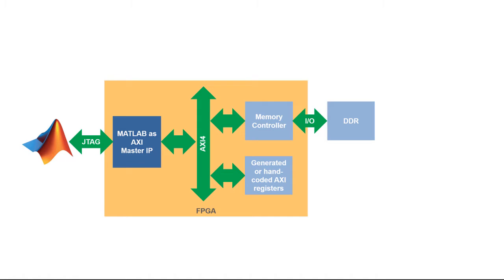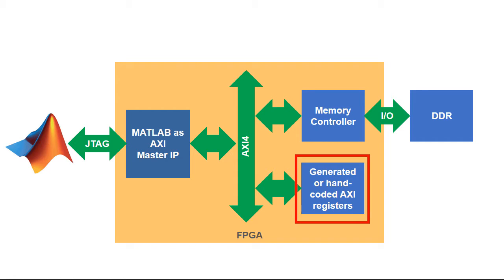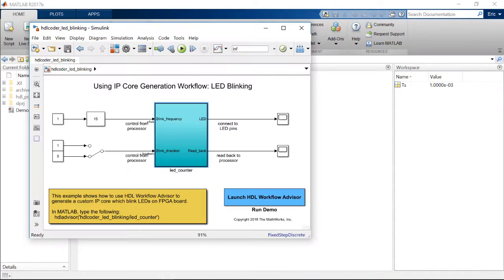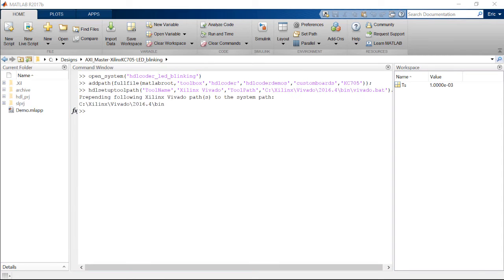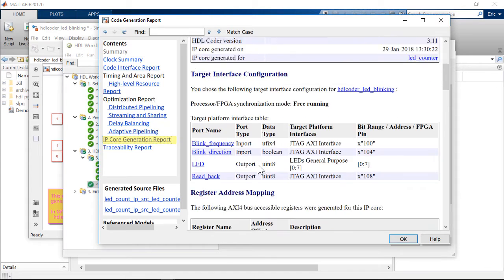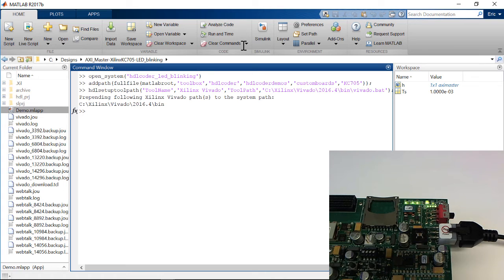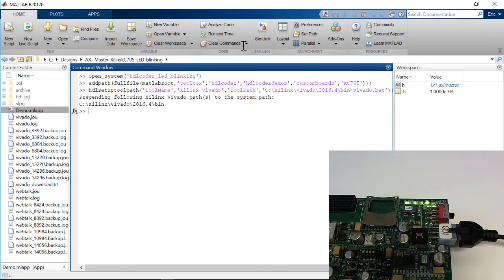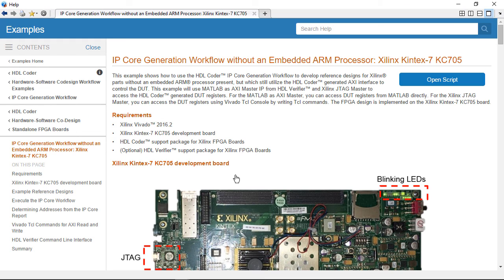MATLAB as AXI Master with Xilinx FPGA and Zynq SoC Boards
Performing interactive testing on FPGA boards is a popular way to verify designs and perform parametric testing. See how HDL Verifier™ lets you to control interactive testing on Xilinx® FPGA and Zynq® SoC boards directly from your MATLAB® session.

The MATLAB as AXI Master feature of HDL Verifier gives you read/write access to on-board memory locations from MATLAB. You’ll see a demonstration of how to generate an IP core using HDL Coder™ to set it up for interactive testing and then how to use MATLAB commands to read from and write to AXI-accessible registers on a Xilinx Kintex® -7 FPGA. The board used in the video is a Xilinx Kintex-7 FPGA KC705 Evaluation Kit.

Finally, learn how to use a custom app created in MATLAB App Designer to serve as a control panel for hardware testing.